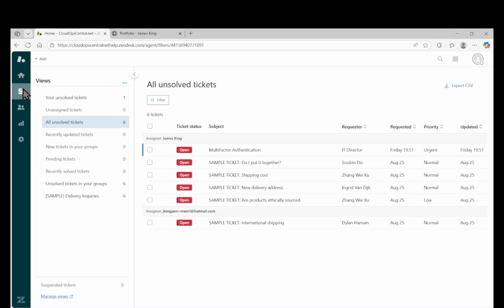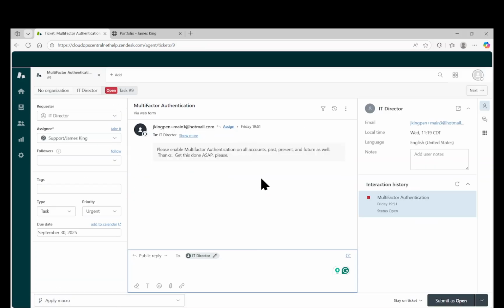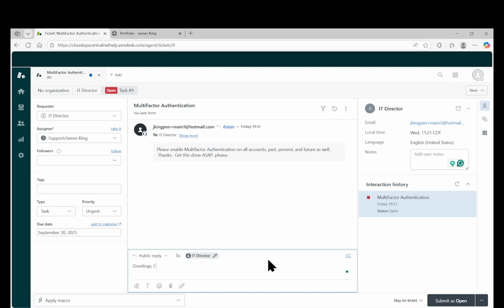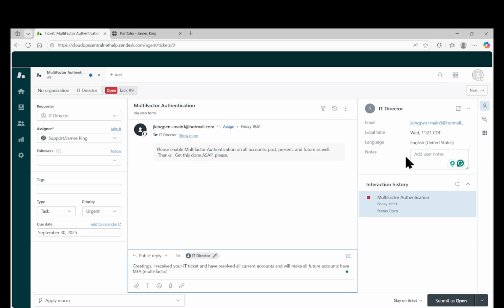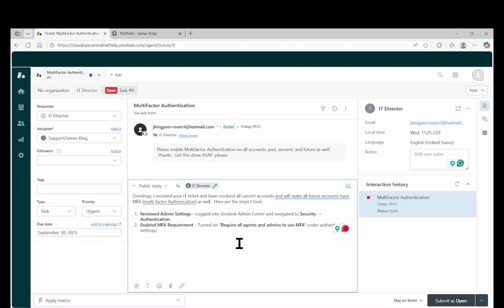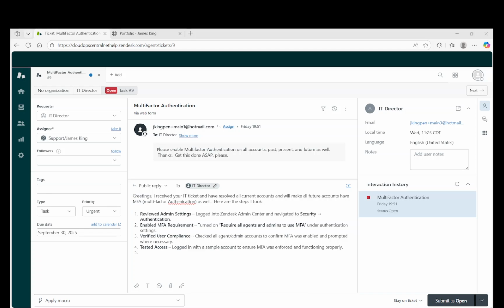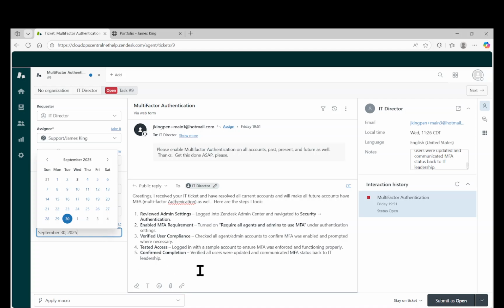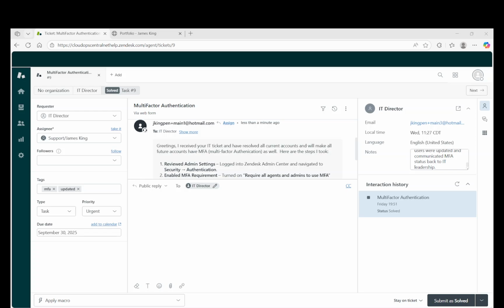Zendesk Ticket Workflow Demo | Read, Document, Close a Ticket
In this video, I demonstrate a real-world help desk workflow in Zendesk:
✅ Reading and understanding a new ticket
✅ Documenting the troubleshooting process
✅ Closing out the ticket correctly

This demo highlights how Zendesk helps IT teams manage support requests efficiently and maintain clear communication.

👉 Watch now to see a smooth, step-by-step ticket handling process in action.